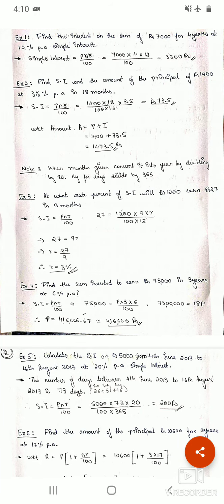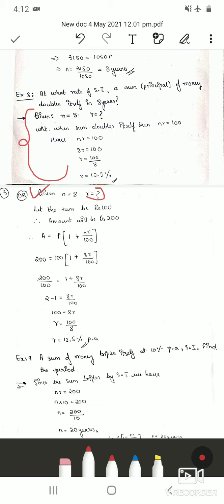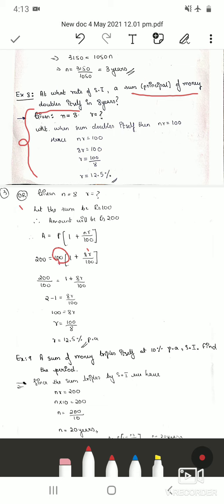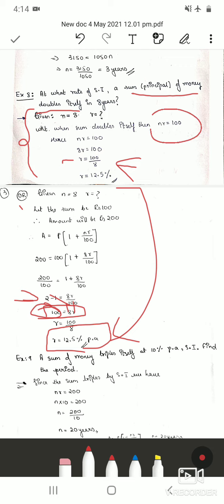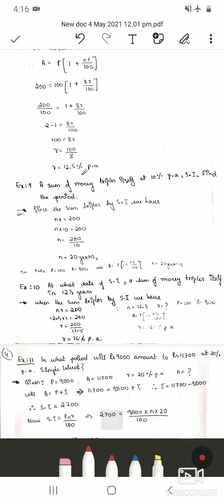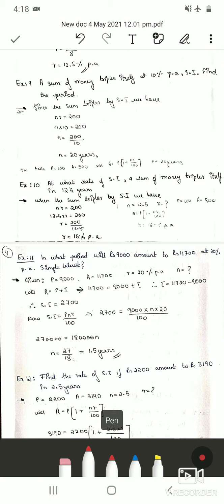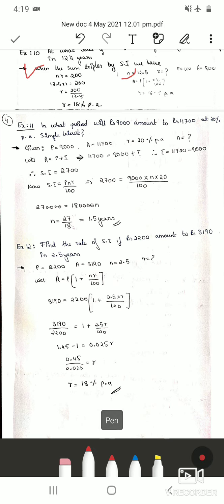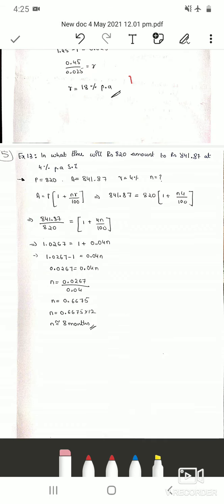4th Sem | C.Arth | Unit 1 | Class 3 | S.I Problems